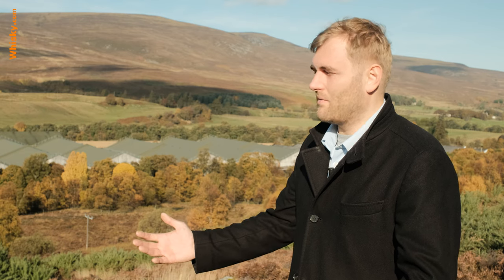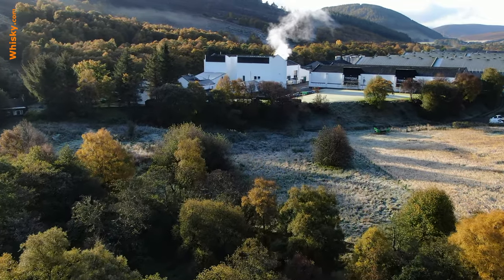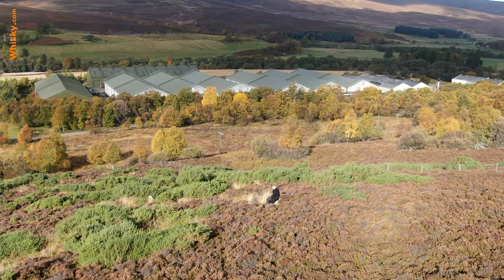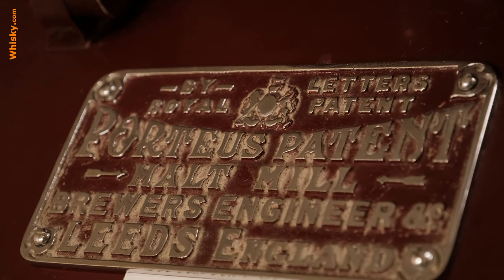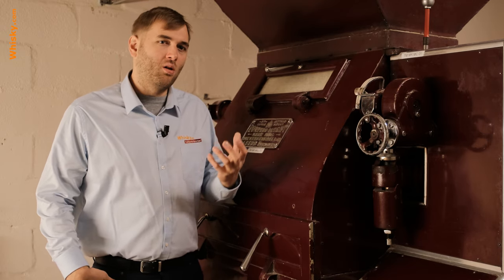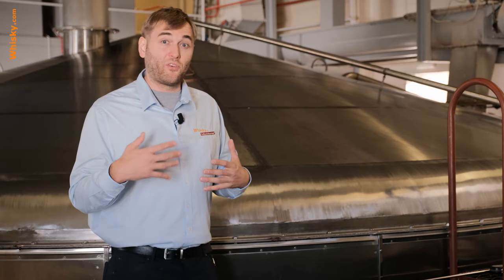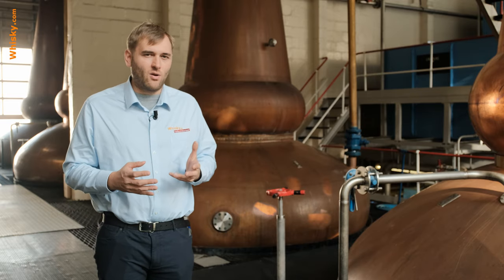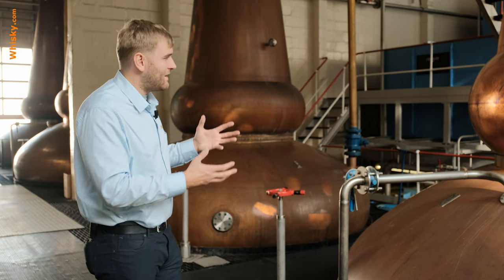Tomintoul Distillery Visit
Timestamps:
00:00 Intro
00:21 History
05:11 Mill
06:52 Mashing
08:53 Fermentation
10:39 Distillation
12:40 Warehouse
14:06 Interview + tasting